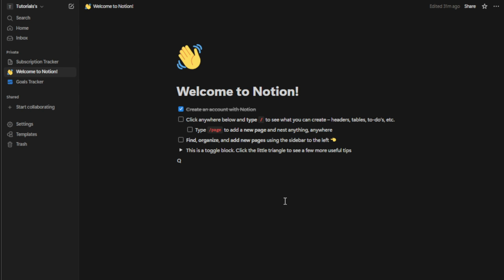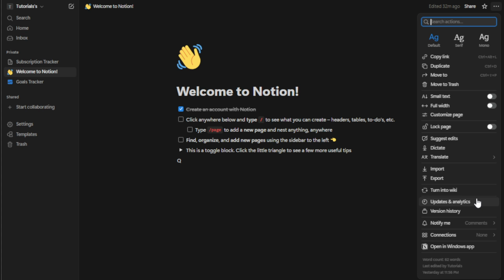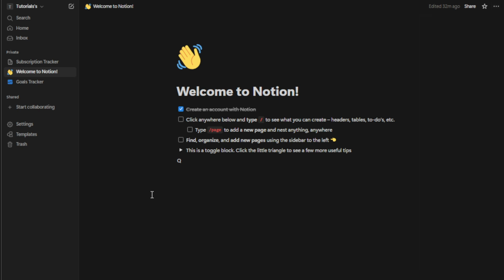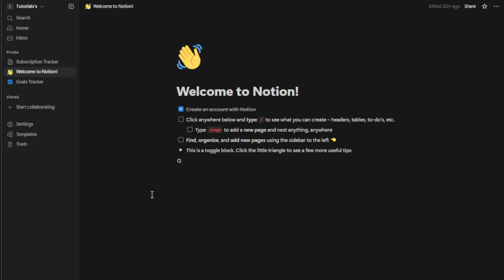How to Use Notion Offline – Simple Notion Tutorial for Beginners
In today's video, I'm going to teach you how to use Notion offline, a simple tutorial for beginners. Whether you're on a flight, working from a place with spotty internet, or just prefer to disconnect now and then, knowing how to use Notion offline can be a lifesaver. Let's dive into it.

First things first, open your Notion app while you're connected to Wi-Fi. This step is crucial because Notion is a web-based tool and relies quite a bit on internet connectivity. But don't worry, with the app, you can prepare your workspace for offline use. Once you've got the app open, you'll want to give it a moment or two to sync with your workspace online. This process involves downloading all the necessary data from your cloud account to your local device. Taking this step ensures that the pages you might need later are accessible when you don’t have internet access.

Next, you'll want to allow your pages to sync for offline use. What does that mean? Essentially, you're giving the app time to store your data on your device. Notion handles this automatically, but to ensure all your pages are available offline, scrolling through them can be a practical step. This action helps because it prioritizes the caching of the pages you visited. Make it a habit to do this for any important notes or documents that you anticipate needing when offline. A little preparation can make a big difference.

Now, when you're offline, accessing cached pages is straightforward. Open the Notion app as you normally would, and navigate to the pages you had previously synced. These pages will be available for viewing and editing even without an internet connection. It's a seamless experience designed to feel just like when you're online, though keep in mind that new changes won't be sent to the server until you're reconnected.

Finally, when you're back online, all those updates you made while offline will sync automatically. That's the beauty of Notion – it manages the synchronization without you having to lift a finger. If you've made changes to any pages, they'll be uploaded to the cloud, ensuring that your data is consistent across all your devices. So, when you reconnect to the internet, just give the app a moment to sync up, and you’re good to go.

And there you have it! You’re now ready to use Notion offline effectively, ensuring productivity at any time, anywhere. Keep these steps in mind, and you'll find working offline is as efficient as when you're surfing the web. Thanks for joining me in this tutorial. Remember, preparation is key, so always open and sync your Notion pages before you head offline. Until next time, happy organizing with Notion!